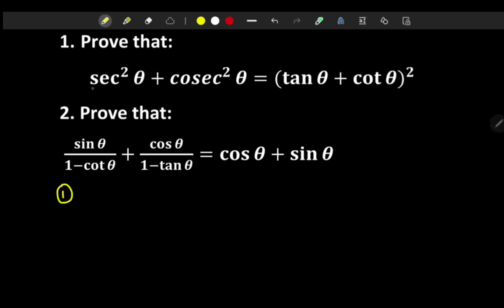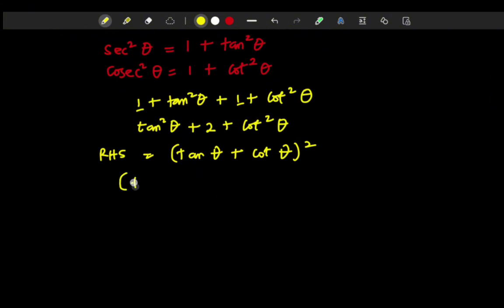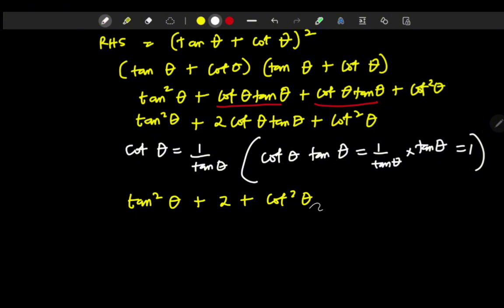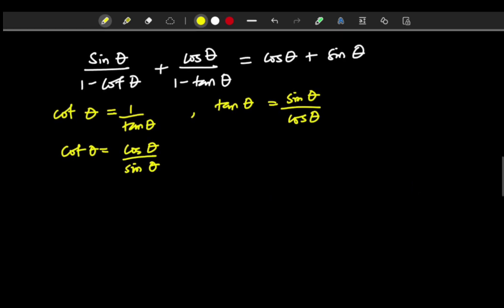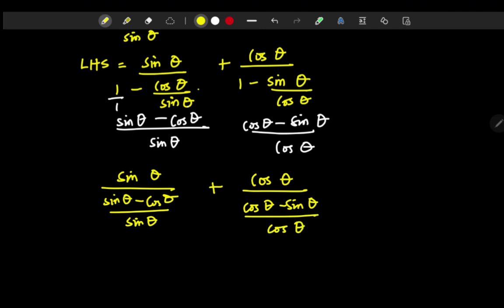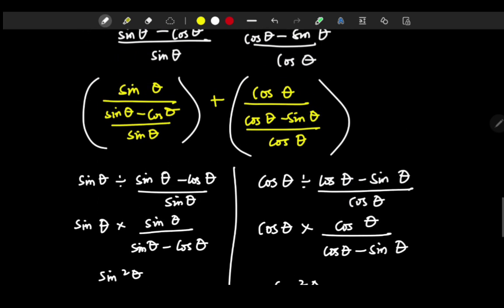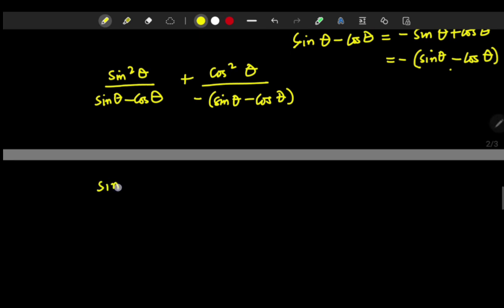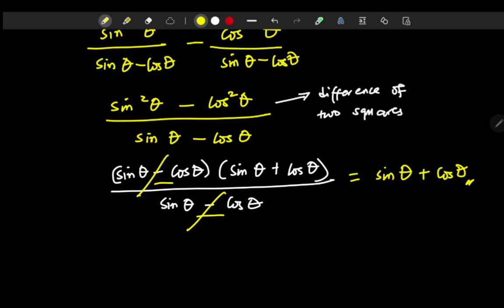How to Prove Trigonometric Identities.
Learn how to Prove these trigonometric identities.